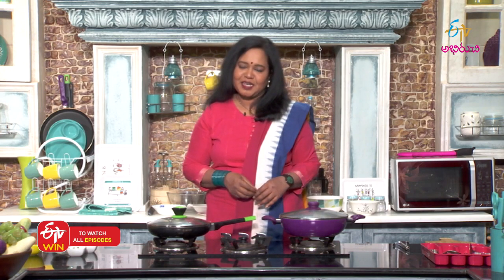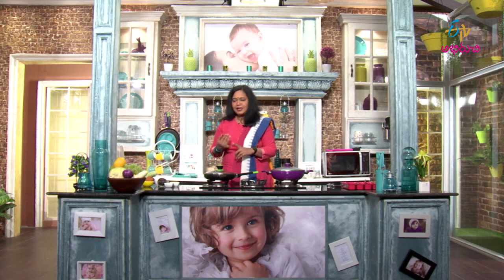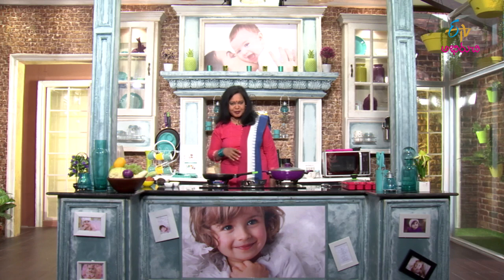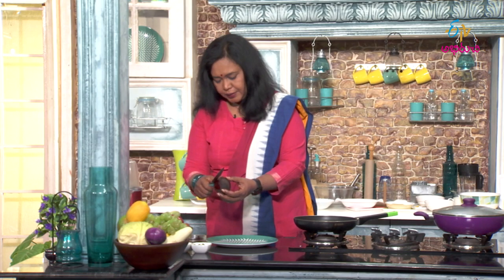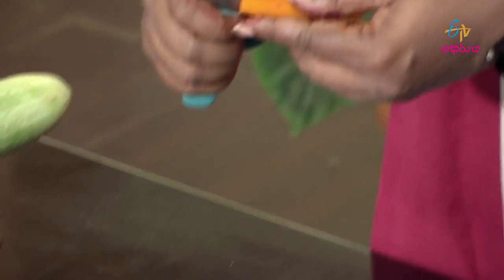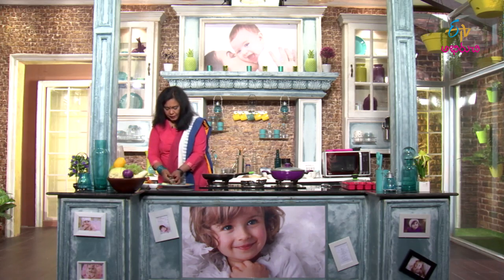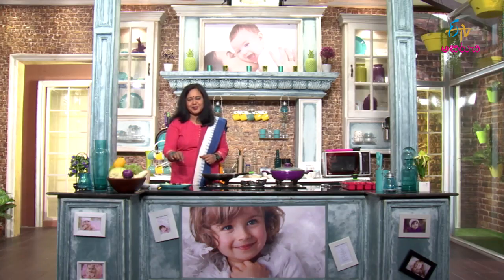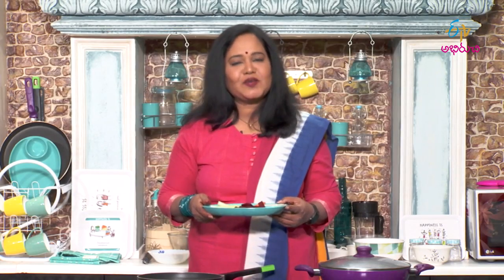Vegetable Sticks | Vegetable Cheese Sticks | Fried Vegetable Sticks | Vegetable Sticks Snacks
The host shares with us a tasty snack dish Vegetable Sticks prepared with carrot, cucumber, green chillies and other simple ingredients.